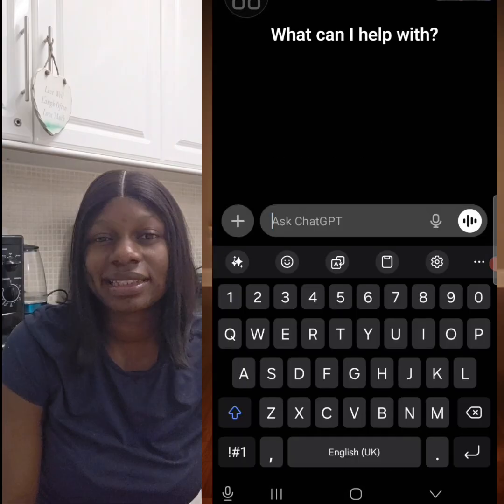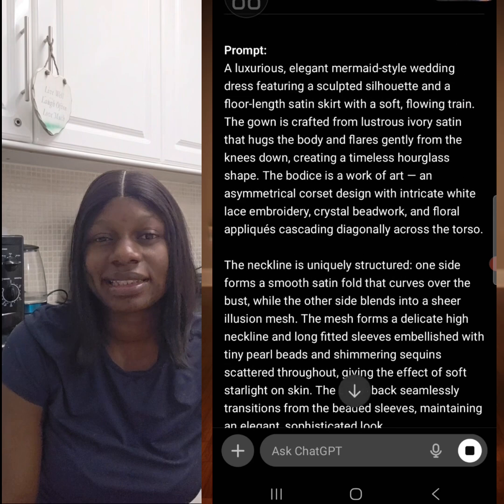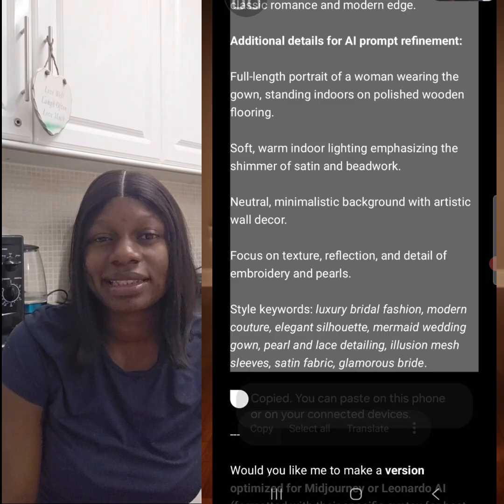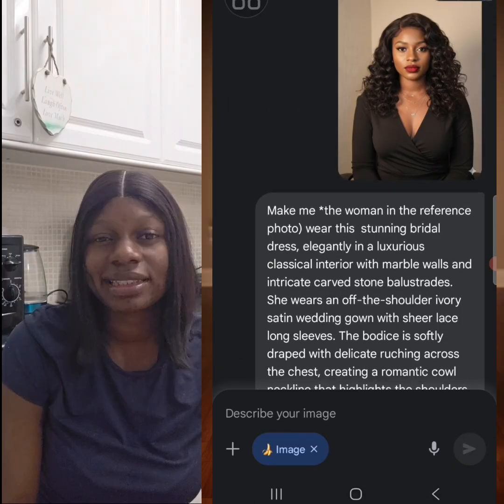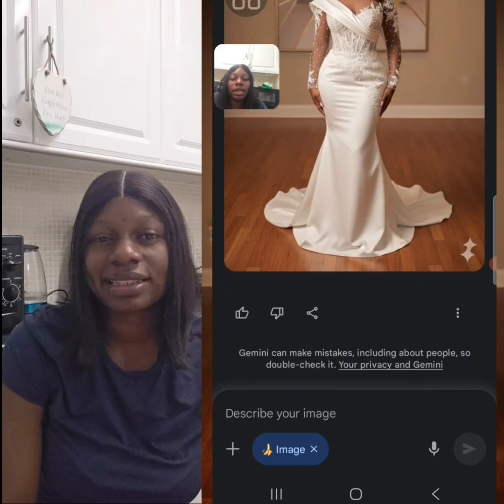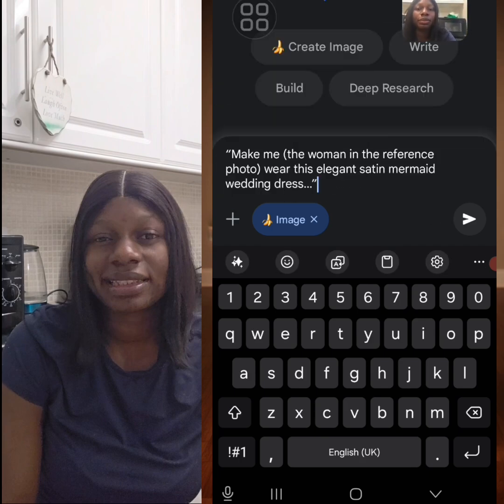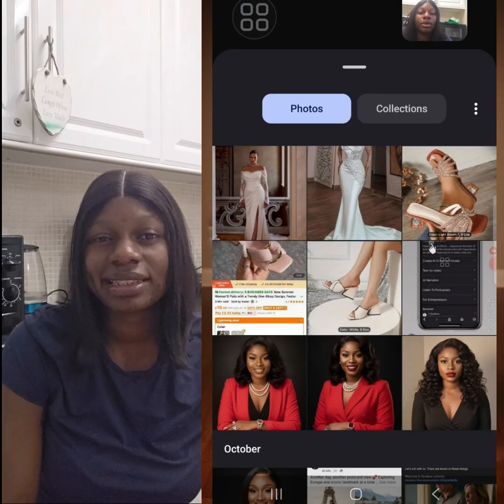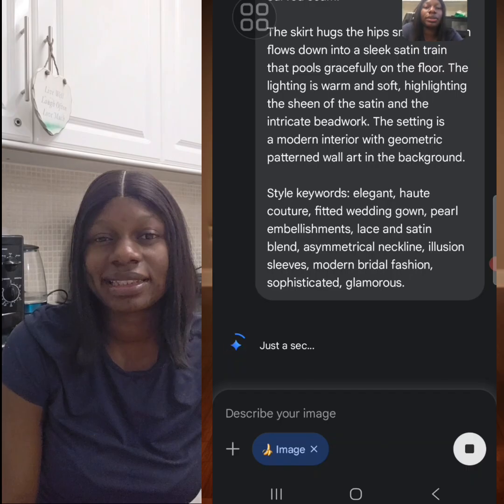How to Use Meta AI to animate photos and create different styles for business